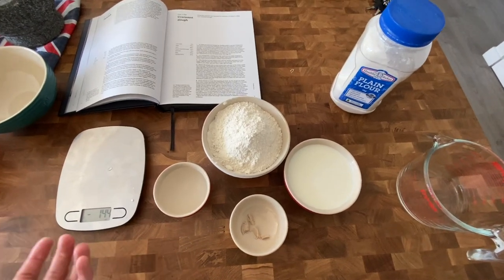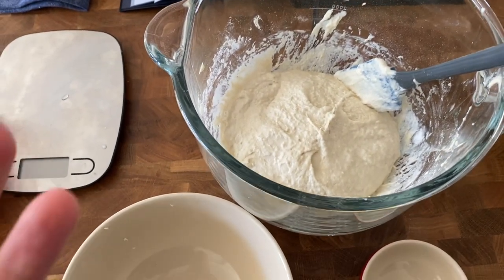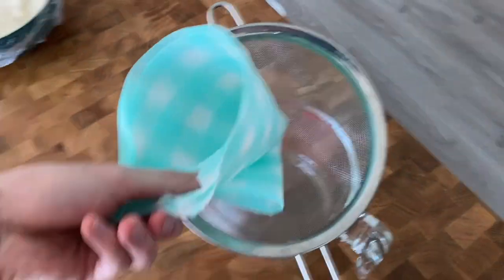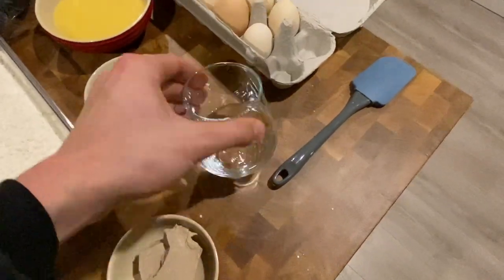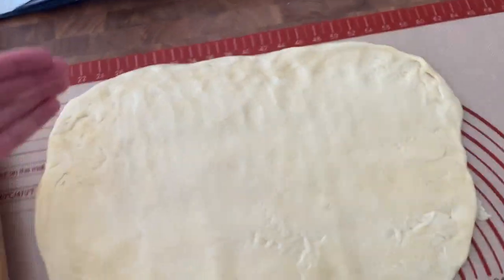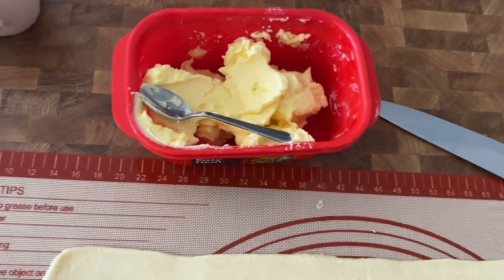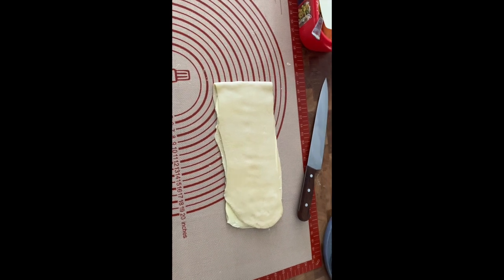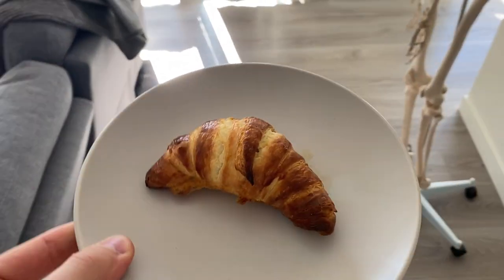The Croissant Making Movie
Attempting to replicate Lune's Croissant recipe using standard kitchenware. The results do not disappoint.